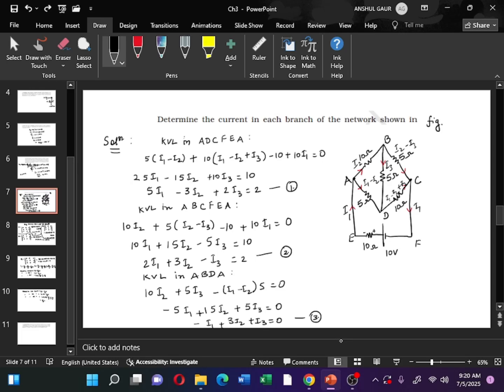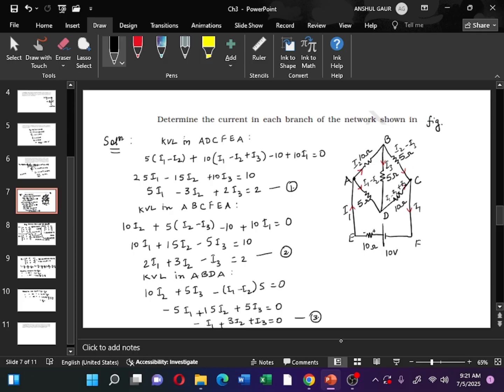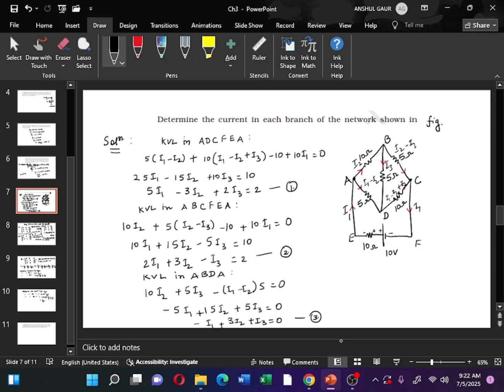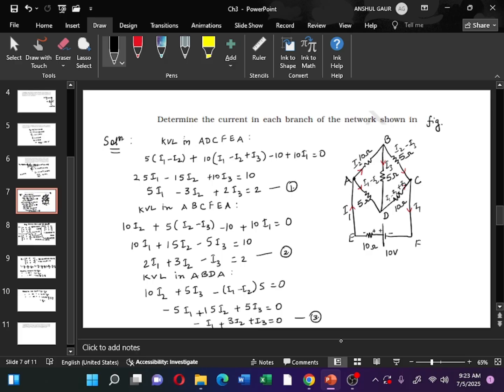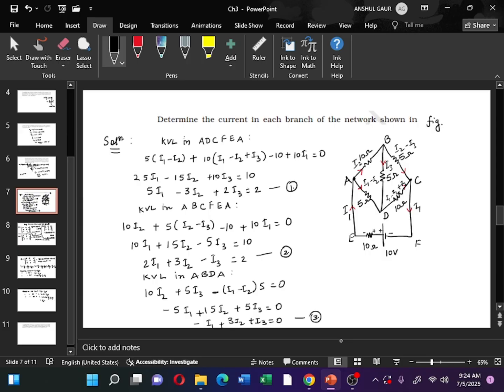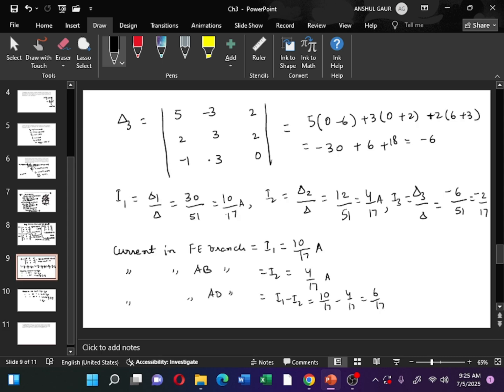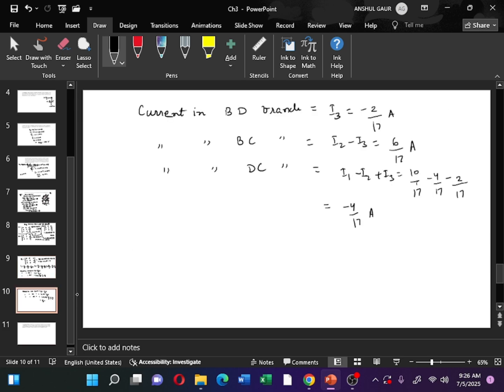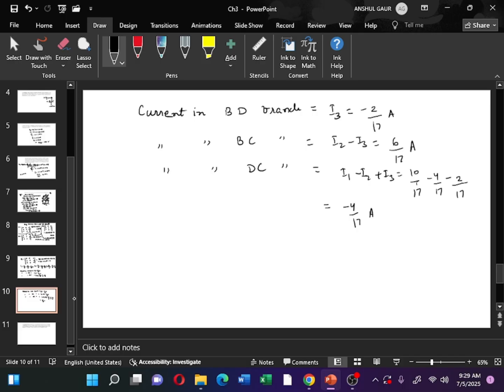Determine the current in each branch of the network shown in Fig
Circuit Laws: KVL and KCL